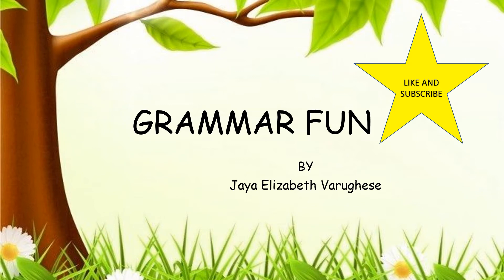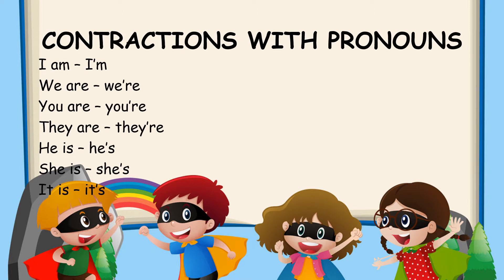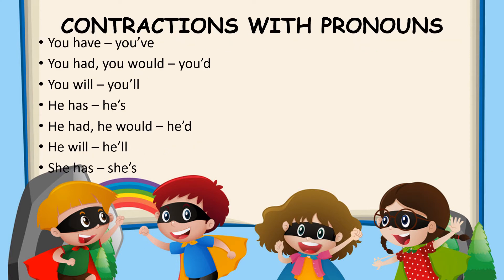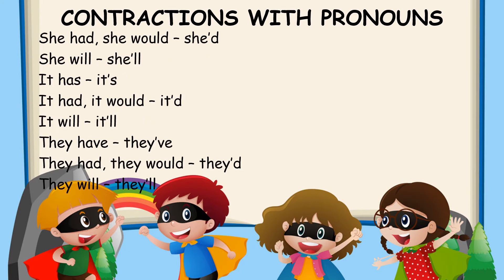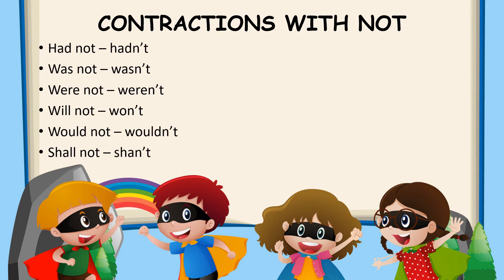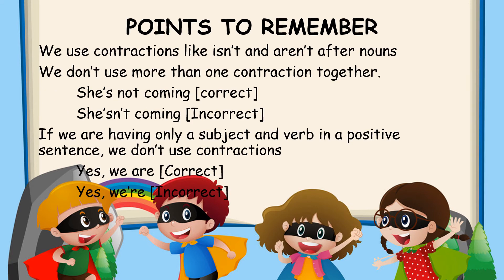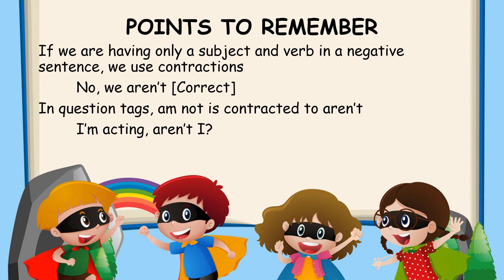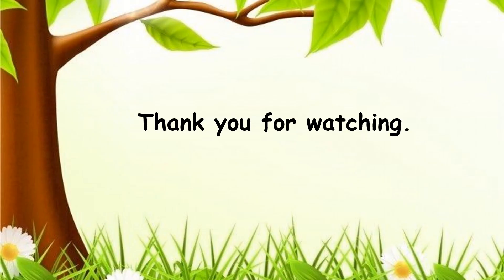Contractions Class 5